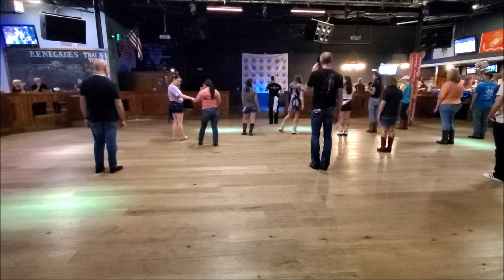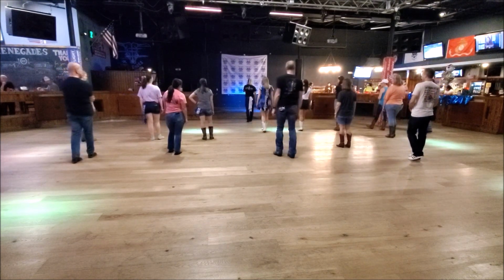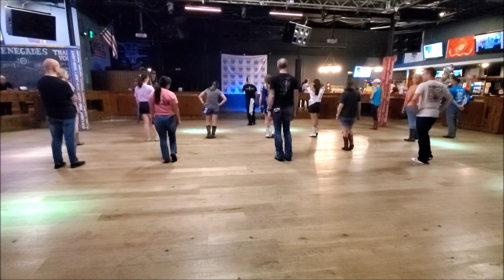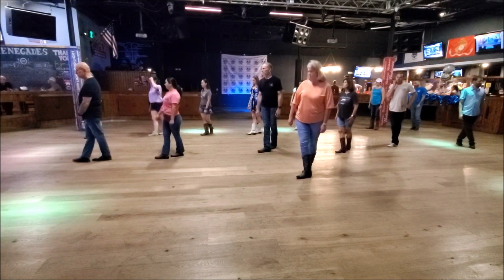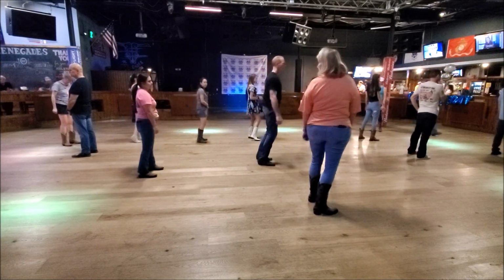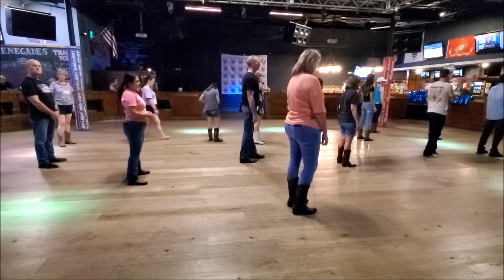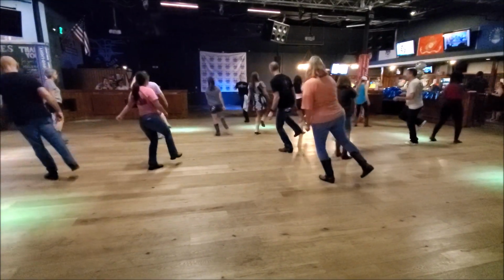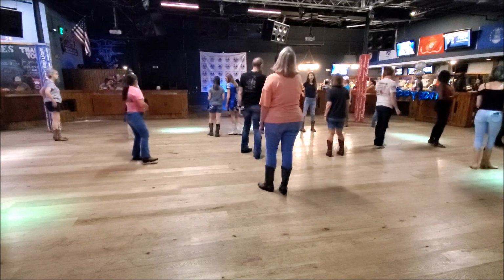Funky Donkey LD By DeeDee Maynard, Wendie Smith, & Pat Esper Lesson With Mark At Renegades On 4 18 2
Dance:  Funky Donkey LD By DeeDee Maynard, Wendie Smith, & Pat Esper
Song / Artist:  Donkey by Jerrod Niemann
Renegades;